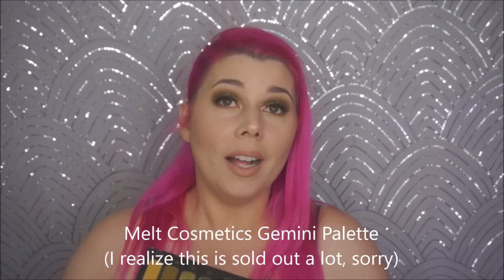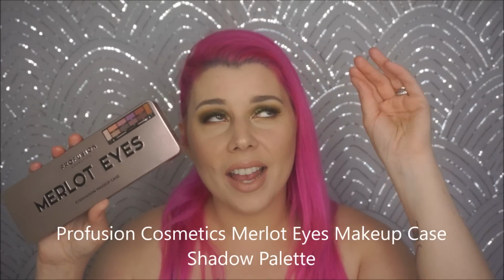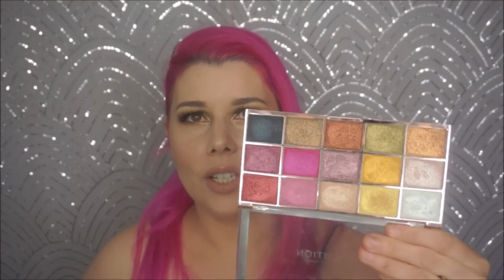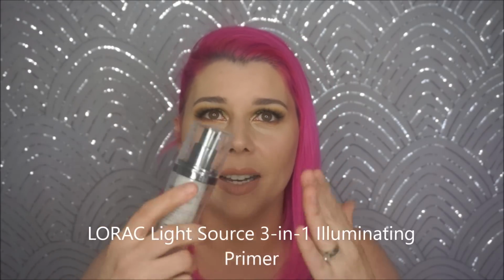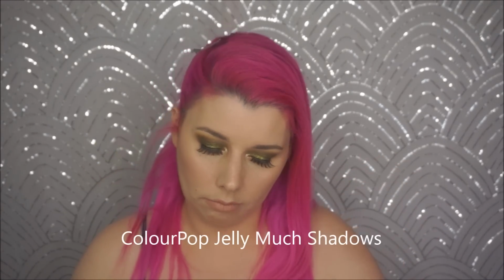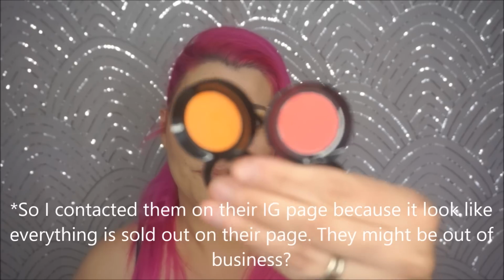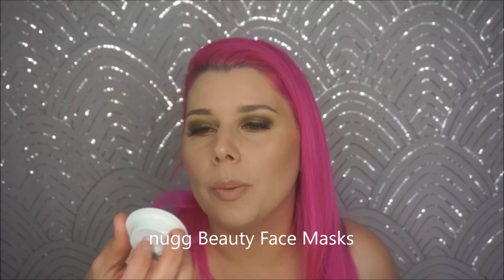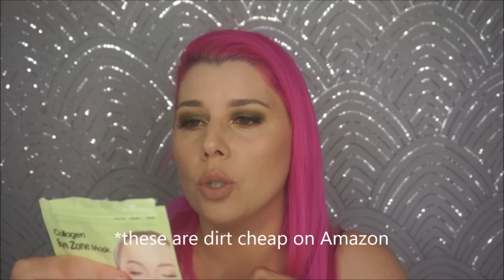My Current Beauty FAVORITES & FAILS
Face Primer- LORAC Light Source 3-in-1 Illuminating Primer
Eye Primer- Makeup Revolution Conceal & Define
Lashes- Ardell #601 black
Eyes- Melt Cosmetics Gemini & Smoke Sessions Palettes
Foundation- Beauty Blender Bounce Whip Foundation in 2.20
Concealer- Too Faced Born This Way Multi Use Sculpting Concealer in Vanilla
Contour & Bronzer- Marc Jacobs OMEGA! Bronzer in TanTasic
Setting Powder- Girogio Armani Luminous Silk Compact in 2
Blush- Milani Blossomtime Rose Powder Blush
Highlighter- Makeup Revolution Strobe Highlighter in Supernova
Brows- Benefit Brow Contour PRO in Medium Brown
Lips- ColourPop LUX Lipstick in Quickie